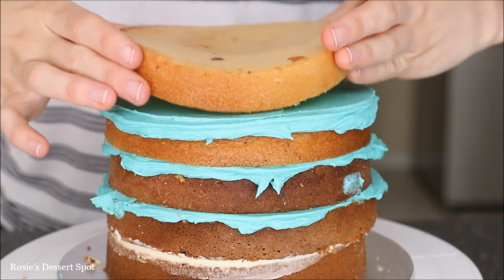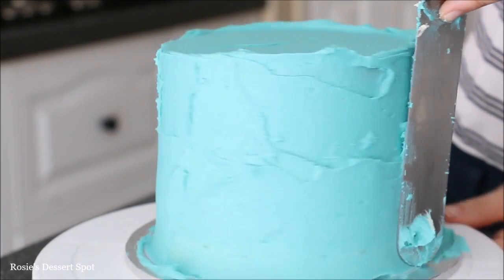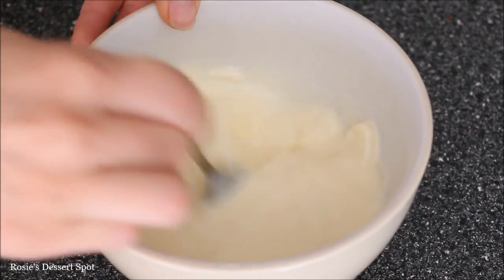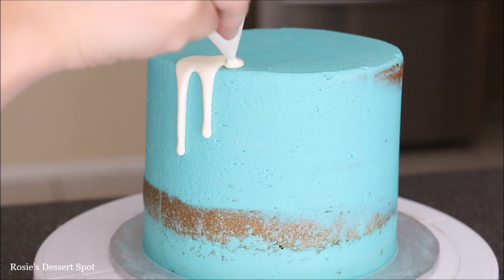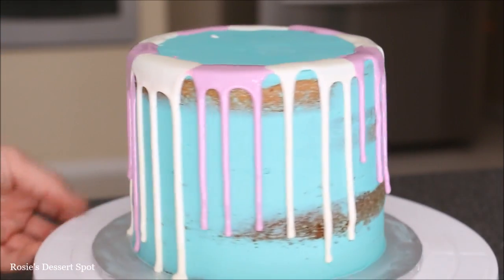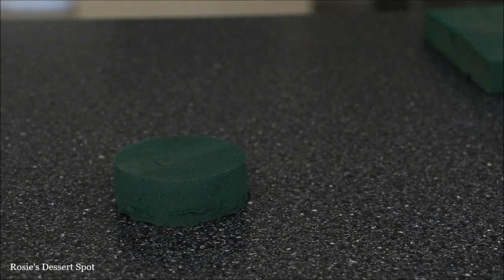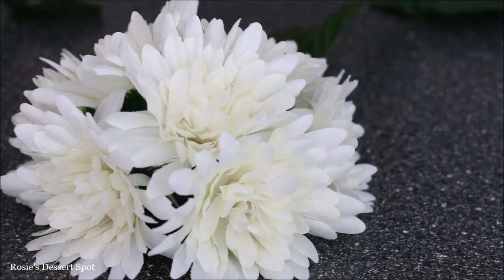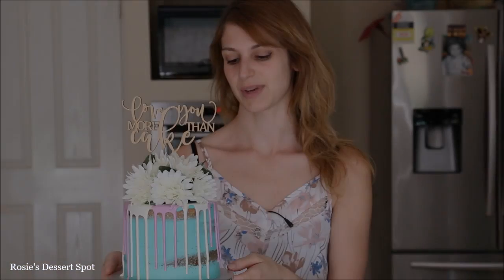Multicolour Drip Cake and Floral Bouquet Hack- Rosie's Dessert Spot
In this tutorial I demonstrate how to create this sweet multi-coloured drip cake and how to arrange flowers into florist foam (please correct me, I am sure there is a technical name for this foam!)

BUTTERCREAM RECIPE:
250 grams unsalted butter
500 grams icing sugar
1 teaspoon vanilla extract
2 to 3 tablespoons milk

GANACHE RECIPE:
150 grams white chocolate
50 grams heavy / whipping cream

Colours: Turquoise gel food colour (for buttercream)
electric purple (for ganache purple)
white white icing colour by Wilton for the white ganache. Also great so bringing out the true colour of other gel food colours. (for example, adding blue directly into white ganache might turn it slightly green because regular ganache has a yellow tinge to it. Add in some white first and you get a truer blue :)

Thanks guys for tuning in! I know, I have made naked cakes before, but I can't help myself! Technically this video has 2 techniques that I haven't shared with you guys yet ;) so it totally counts!

Until next time my lovelies! A boy themed cake coming soon, I promise!

With love,
Rosie